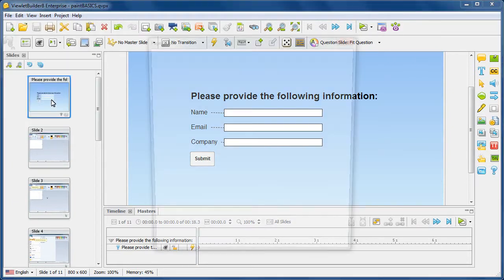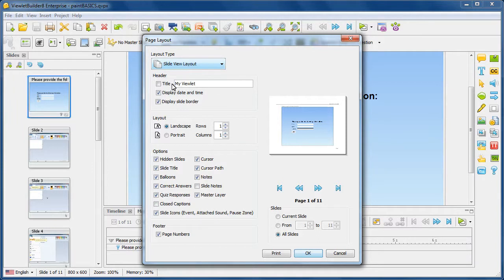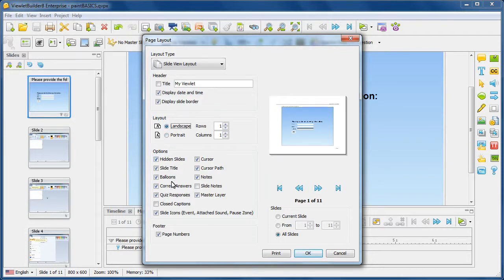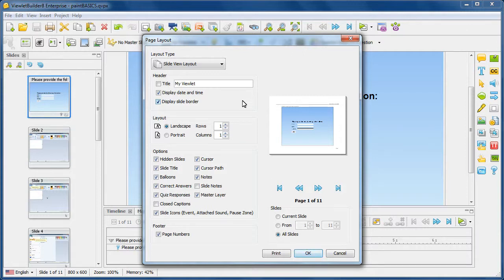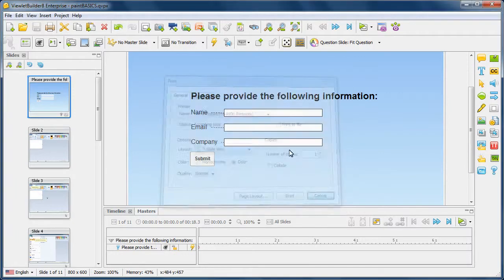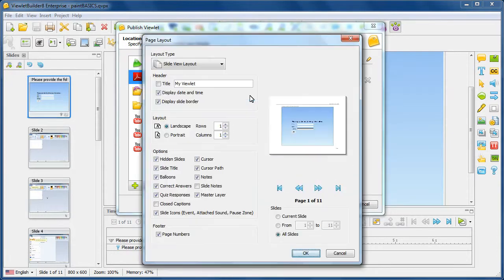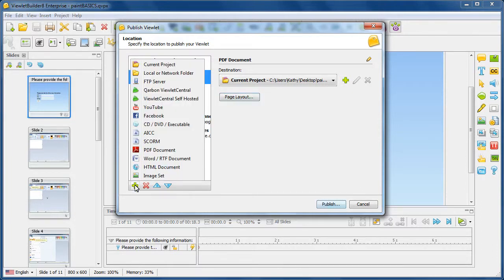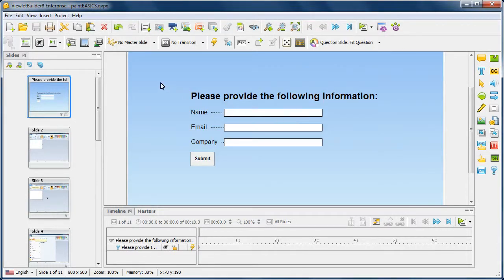Page Layout Options (ViewletBuilder8 Enterprise)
This video illustrates various Page Layout features in ViewletBuilder8 Enterprise.